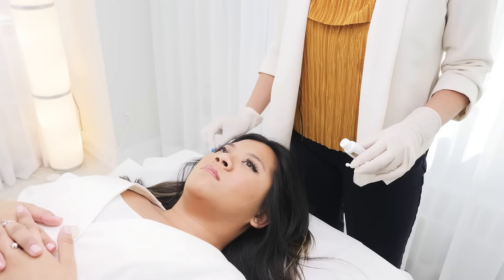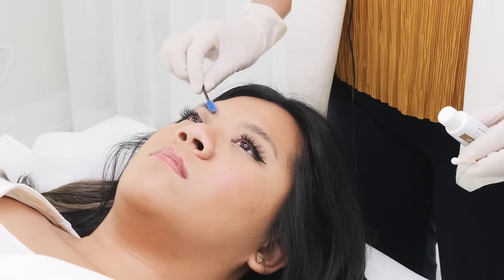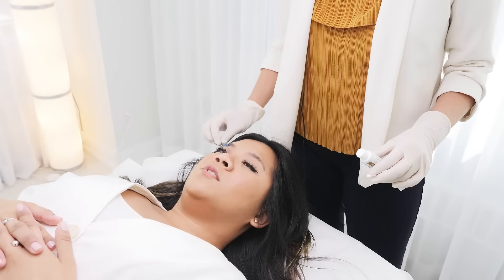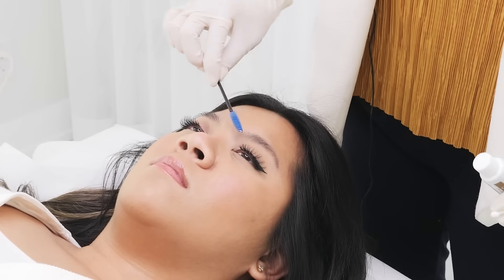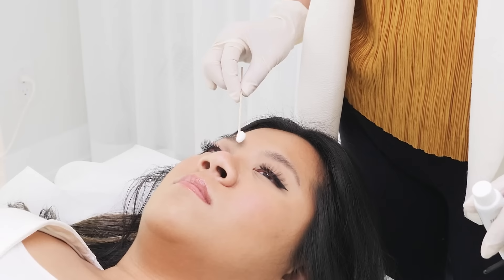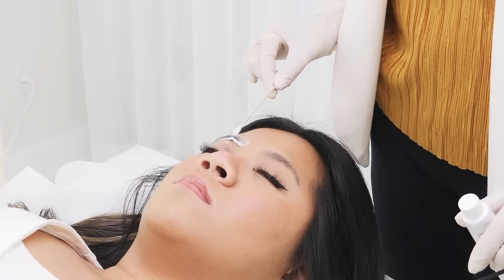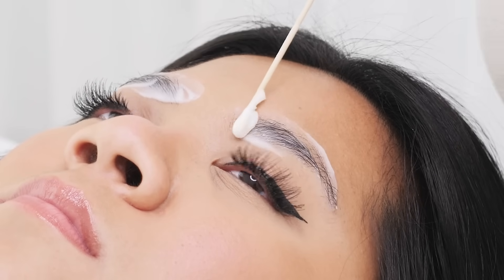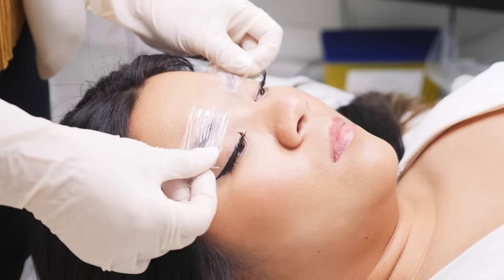PMU Brows Pre-Numbing Hack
How to Numb for Maximum Effectiveness to Keep Your Clients Comfortable ✨

Here's Tina's favorite way you numb her clients for a pain-free procedure:

1️⃣: Exfoliate brows with your spoolie before applying Zensa Numbing Cream onto your client’s brows.

2️⃣: Cover with plastic wrap

3️⃣: Leave for 20 minutes! ⁣⁣

Want to try?